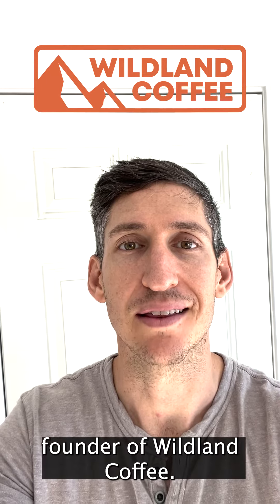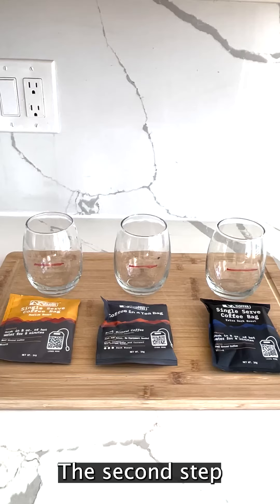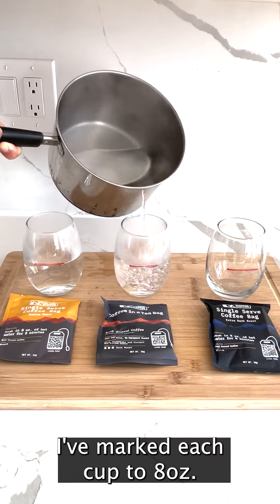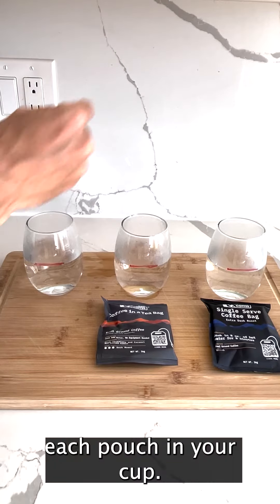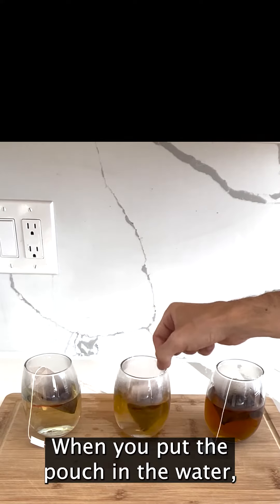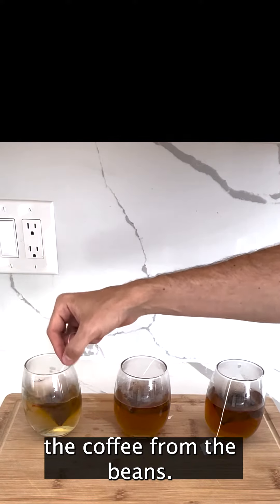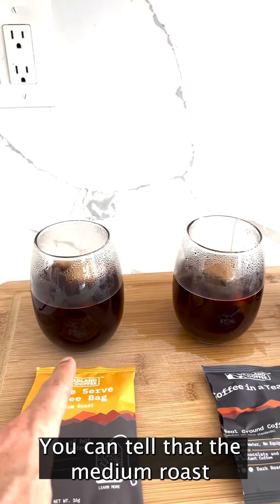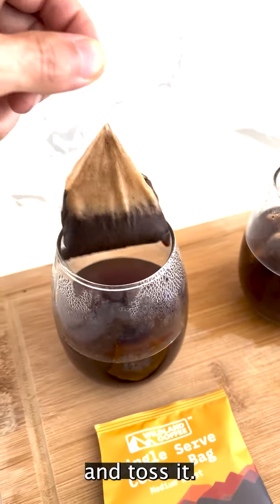How To Make Wildland Coffee